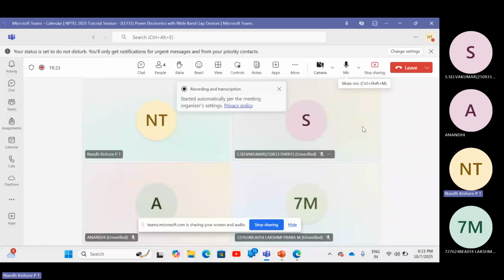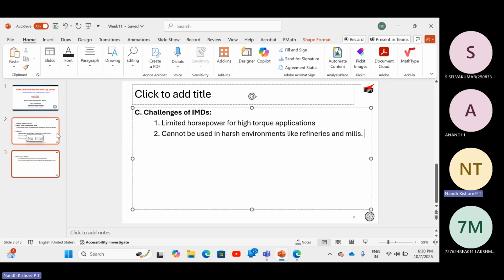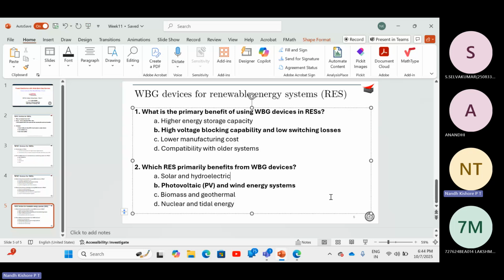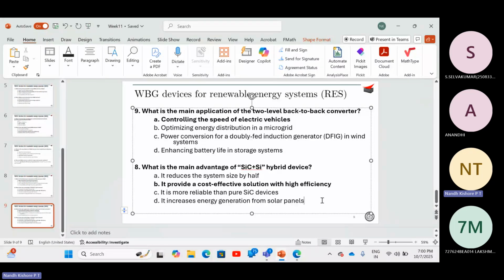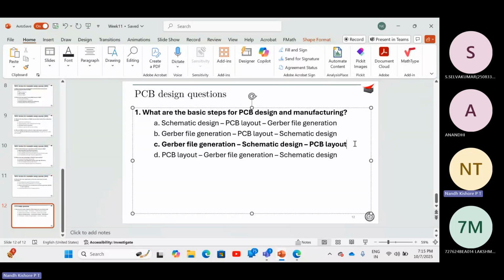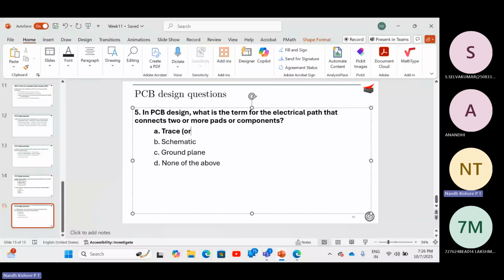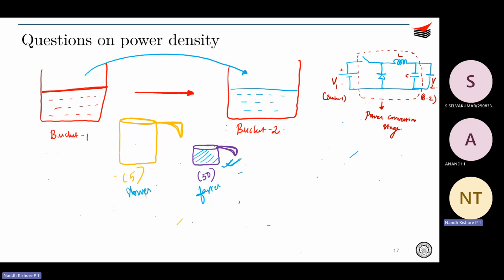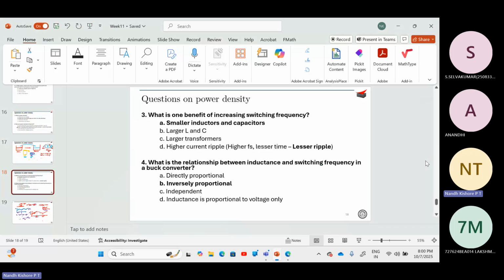Tutorial sessions - Power Electronics with WBG devices